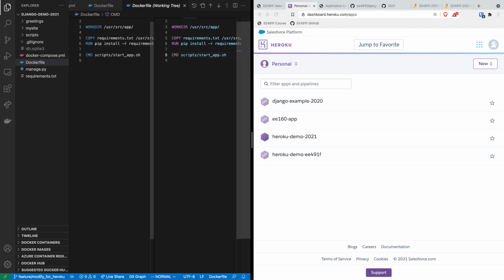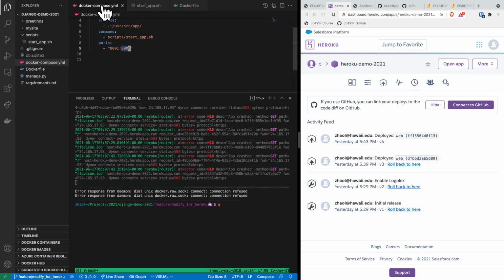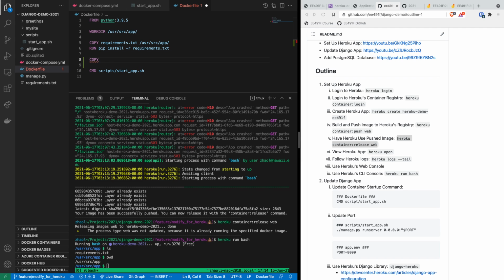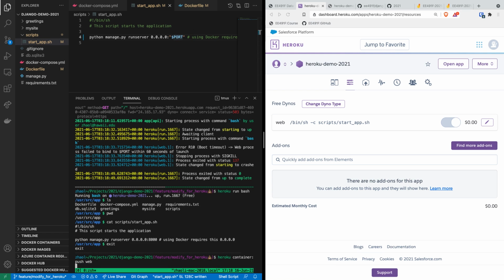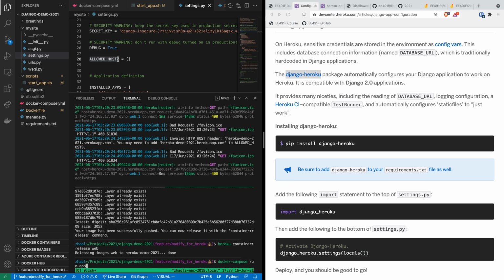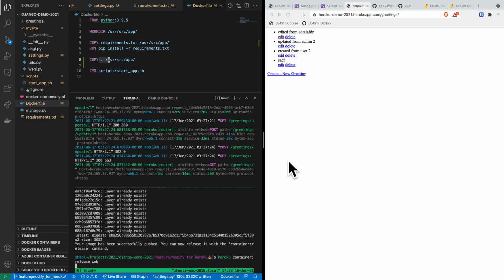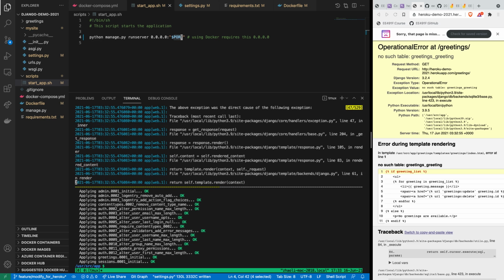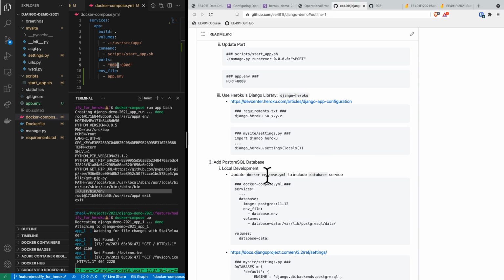EE491F: Data Driven Web Development: Heroku: Finish Modifying Django: 2021-06-16